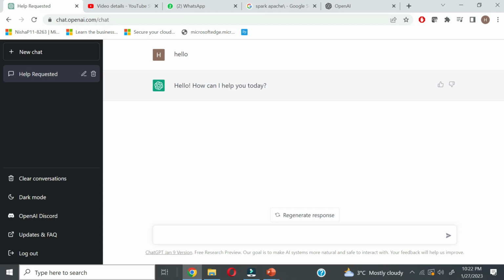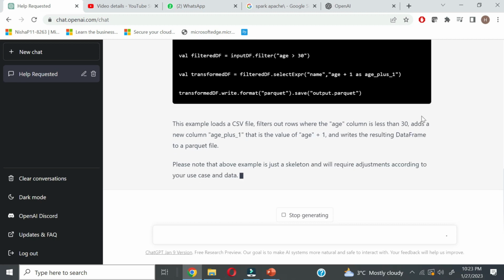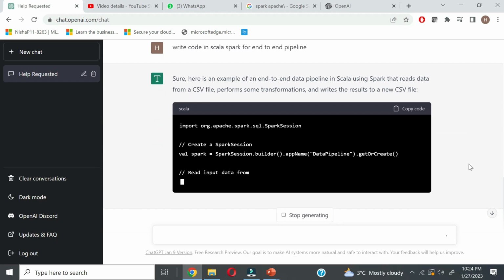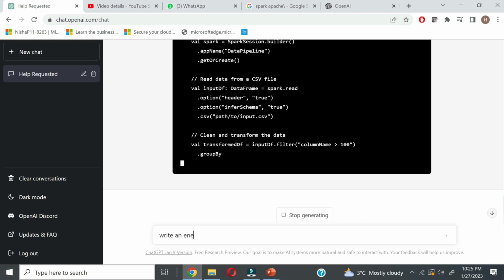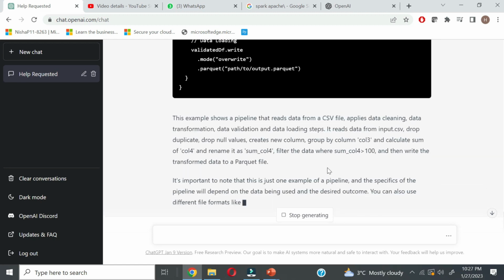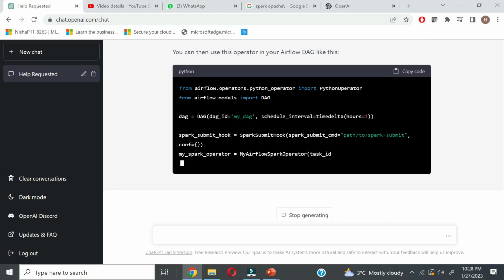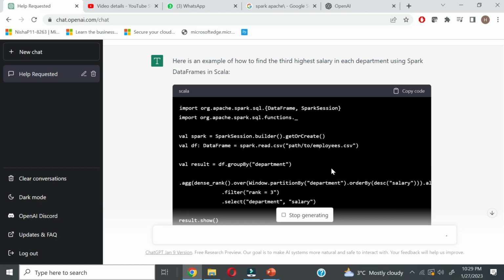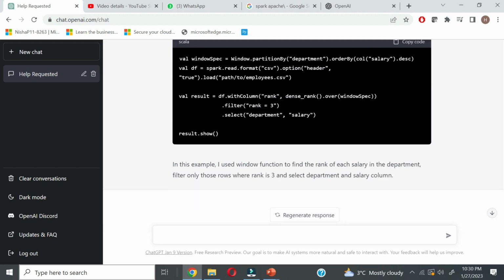chatgpt generates Spark code in minutes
We will be exploring chatgpt and how it can be used to generate spark code